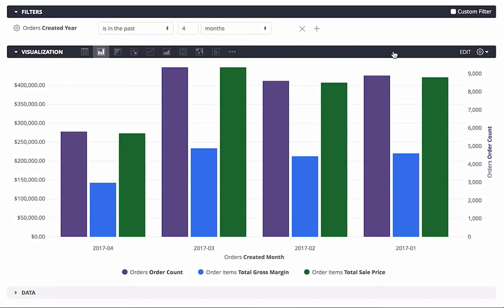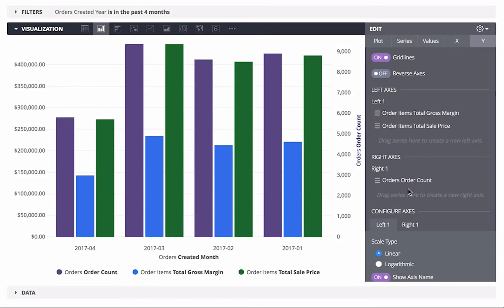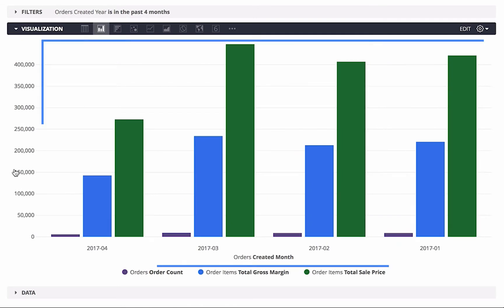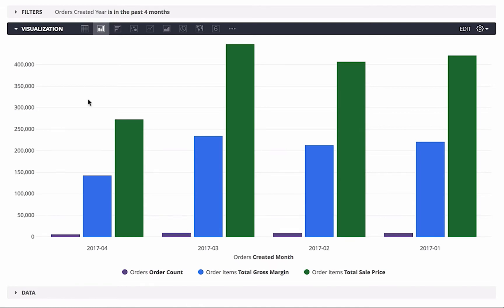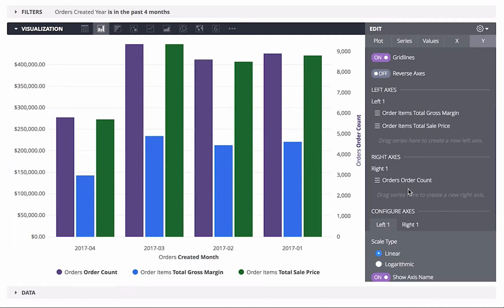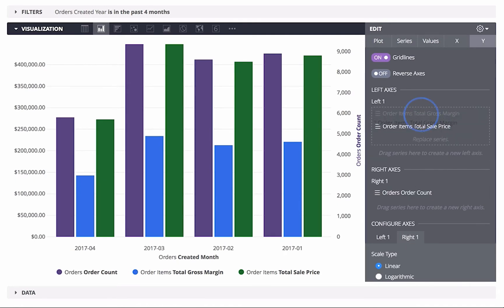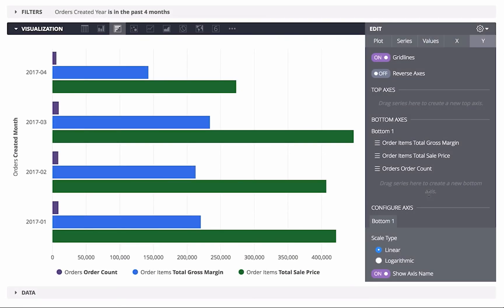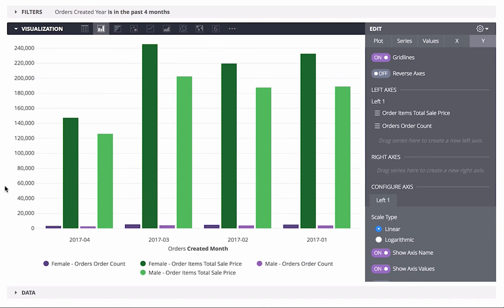Look & Learn - Using multiple y-axes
Use multiple y-axes to optimize how your data is displayed in different types of charts.